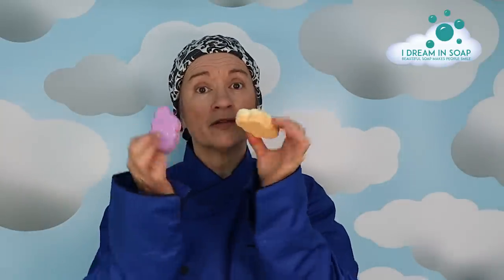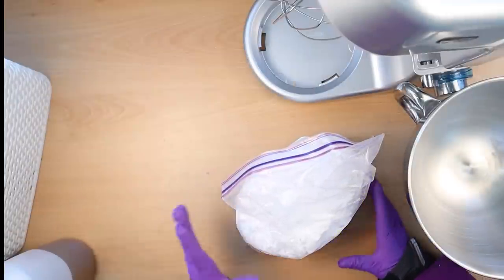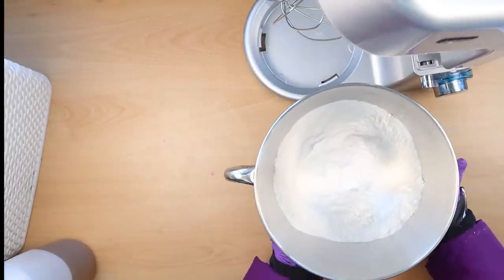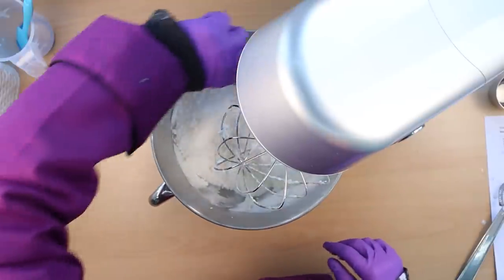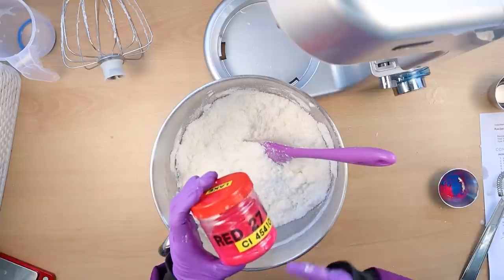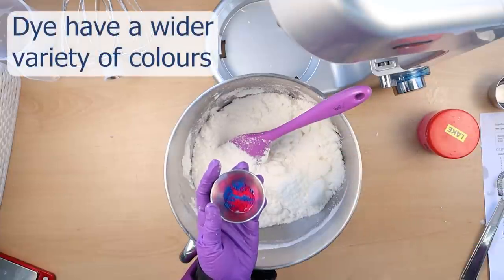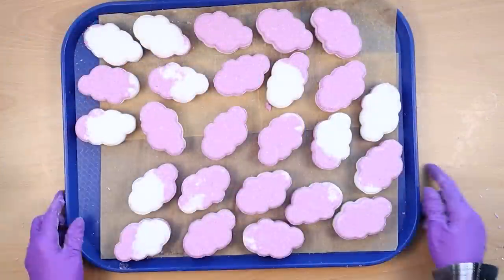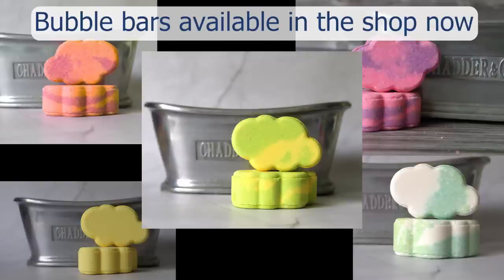Making solid bubble bars, bubble bath.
I've been replenishing my stock of bath and body products and I thought you make like to see something other than soap, so here's a video of how I make my solid bubble bars. I love these bubble bars, they foam really well, smell fantastic, and do away with those pesky plastic bottles.

*Bubble Bar Recipe*
If you are interested in making your own bubble bars, this is the link to the bubble bar course that I originally did, which includes the recipe for making bubble bars you can press, roll, scoop etc. I have no affiliation to this site at all and do not earn anything from any purchase you may make, but this is where I got my original recipe.

*Bath Bomb Press*
If you're in the UK here's the link to the Bath Bomb press that I use. Rudi, the owner is wonderful and such a pleasure to deal with, they do all sorts of presses including some that will press 16 bath bombs at a time.